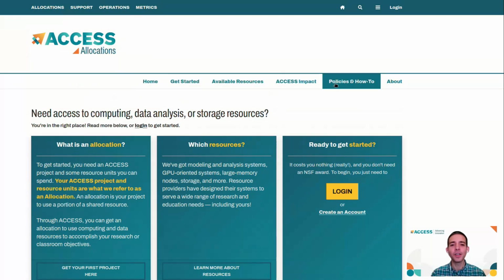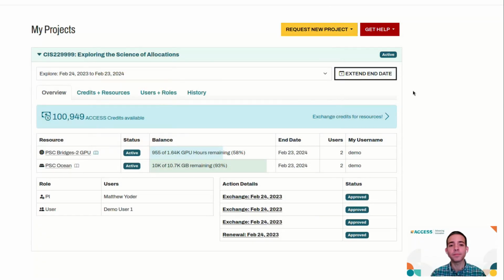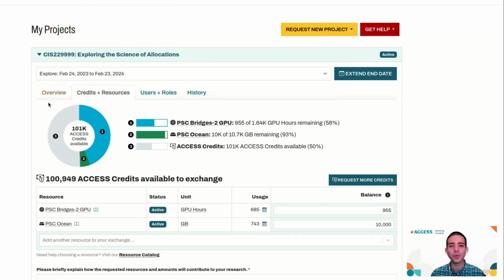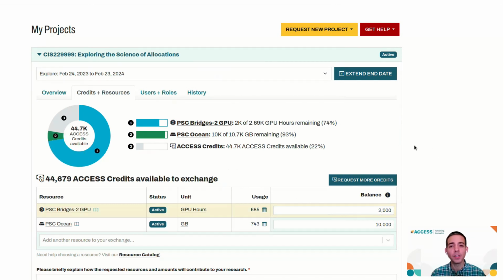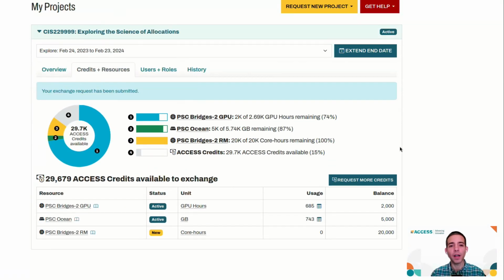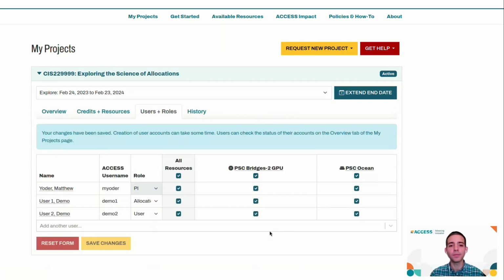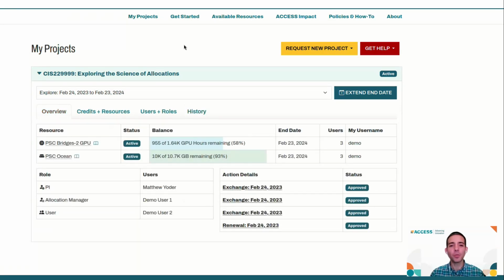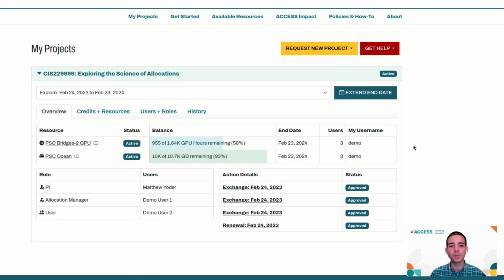ACCESS Allocations Website Tour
The ACCESS Allocations team has been working hard to incorporate your feedback and make the Allocations website experience even better. In this video, developer Matt Yoder gives a tour of the site and demonstrates how you can use it to manage your ACCESS projects.

00:00 Introduction
00:18 Home page
00:32 Projects and requests
01:33 Overview tab
02:08 Credits and Resources tab
04:24 Users and Roles tab
05:29 History tab
05:59 Requesting a new project
06:27 Getting help